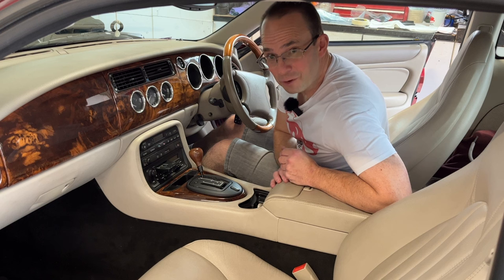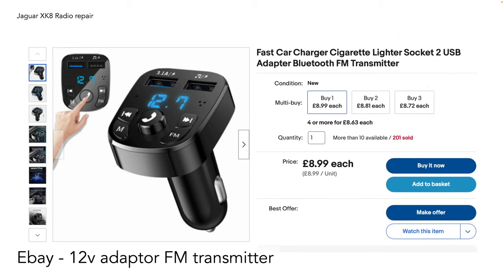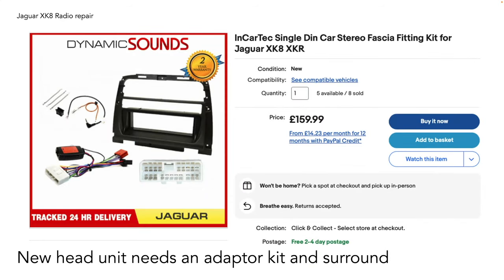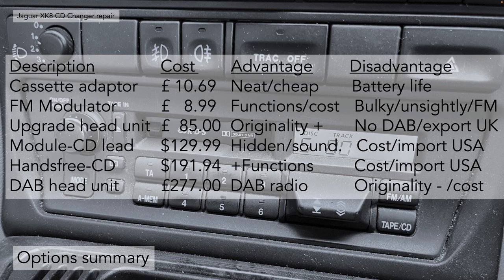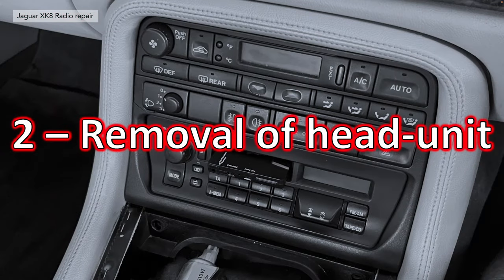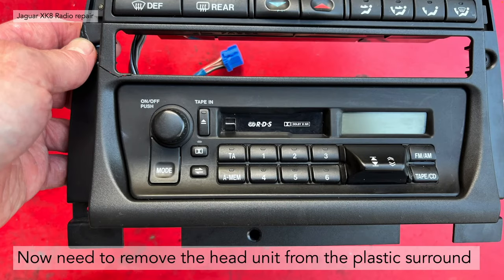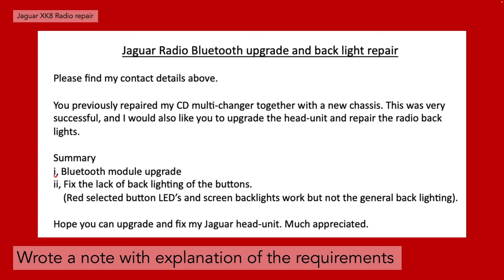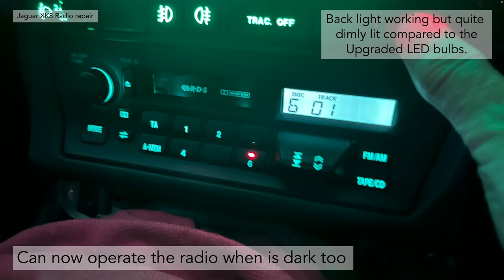Jaguar XK8 adding bluetooth, head-unit removal and repair. Radio cassette stereo BT XKR / X100 V205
Radio removal. Want to stream music from your phone then adding bluetooth is probably the best option for the Jaguar XK8/XKR/X100. In this video we review the all the potential options for using bluetooth with your XK8. Plus we also try repairing the head-unit with great results.

00:00 Introduction
00:40 Chapter index, contents
00:58 Options for bluetooth
05:17 Summary of all the options
08:25 Removal of the radio head-unit
12:36 Adding Bluetooth and repairing the head-unit
17:18 Options summary
18:00 Conclusion

Please leave your questions in the comments.